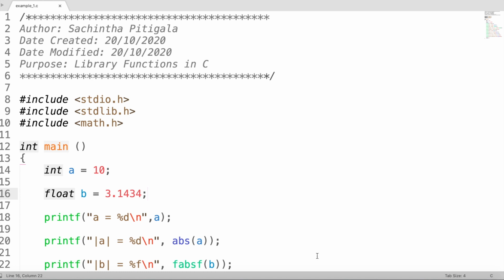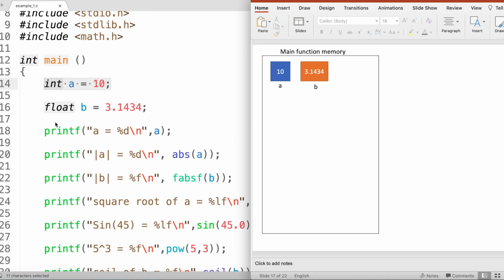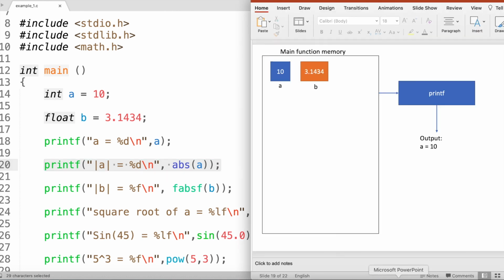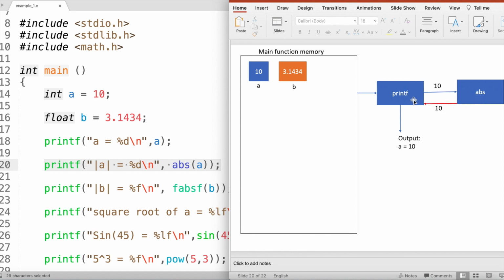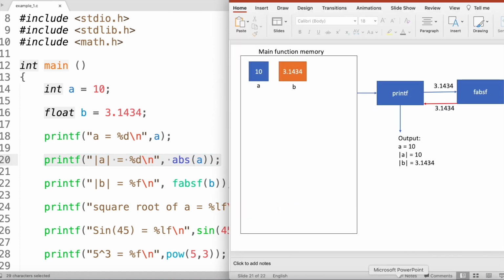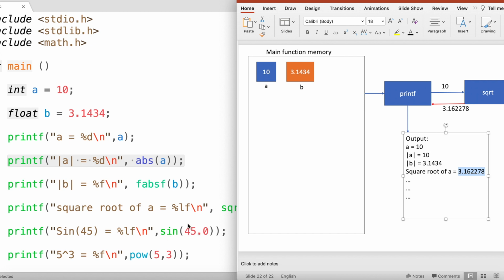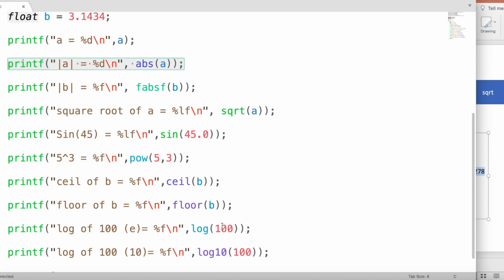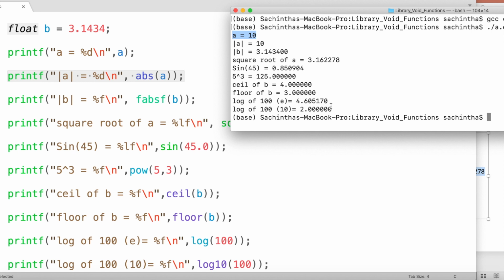Functions Example 01